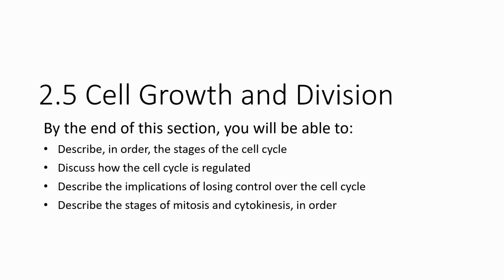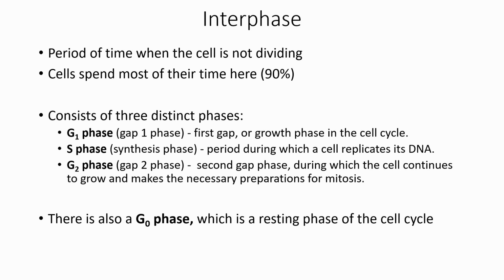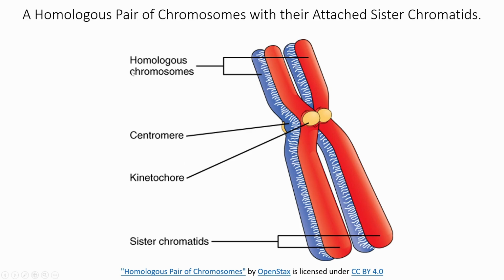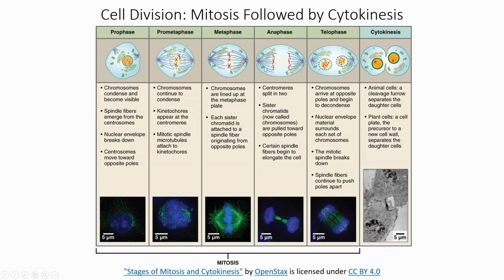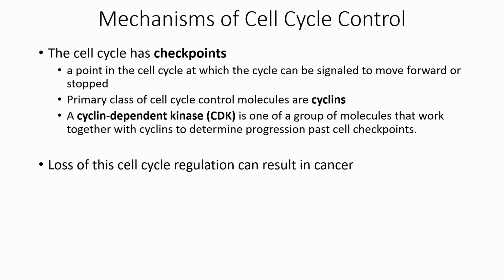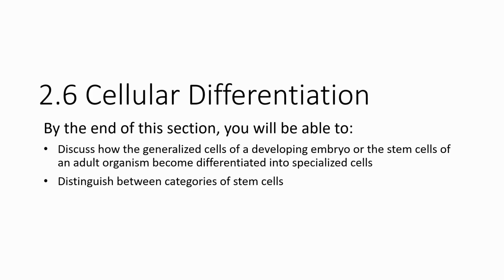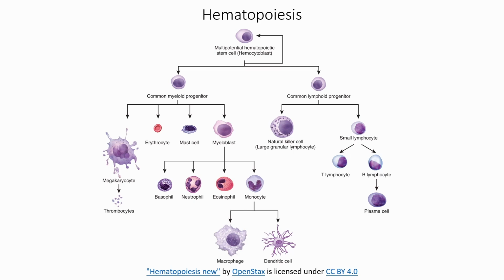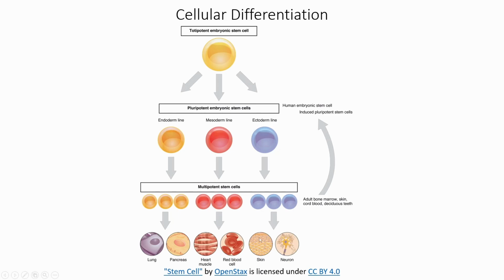BIOL 20 Chapter 2.5-2.6 Cells